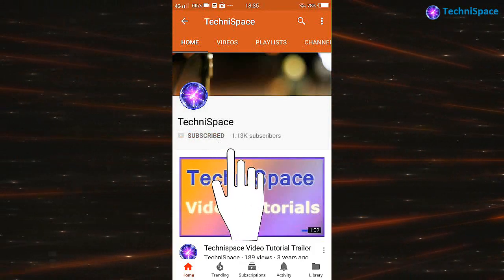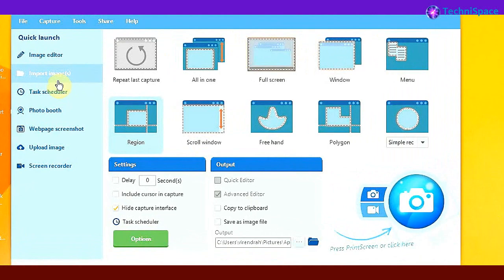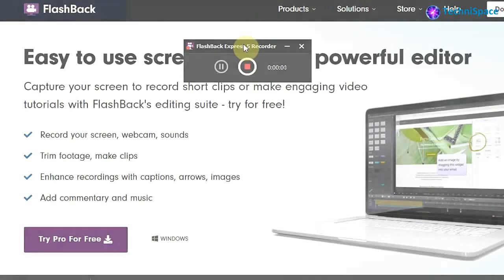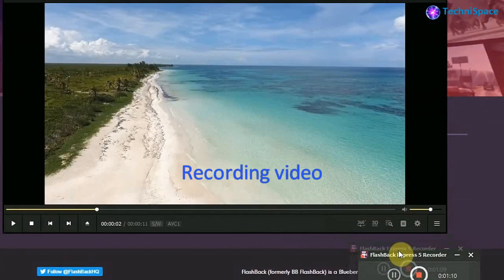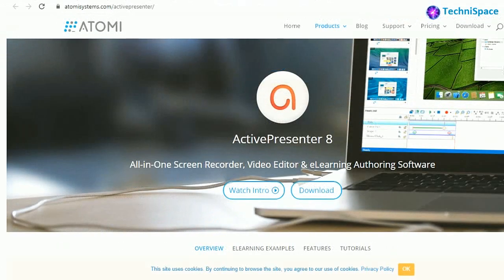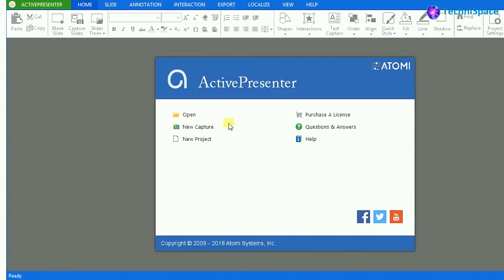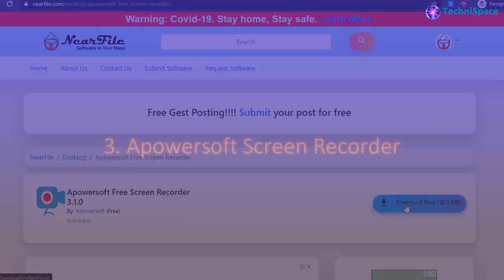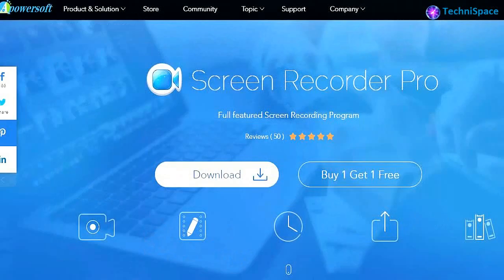Best 3 Free Screen Video Recorder software for Windows pc 2020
This is review on free screen recorders with editor, webshots recorder software with unlimited usage and without watermark. These come with video editors with few or more video edit features for making customized video format suitable for personal, professional use, making presentation, e learning purpose. There is also option to upgrade for extra features.